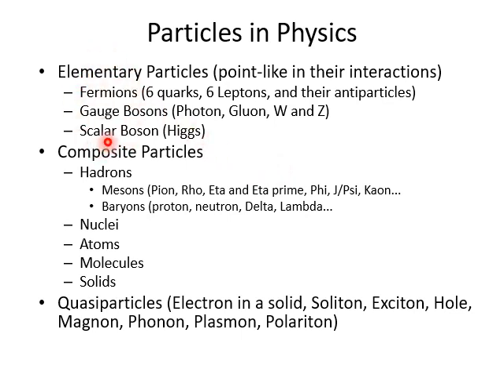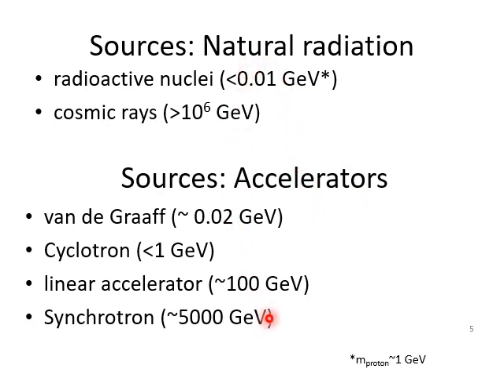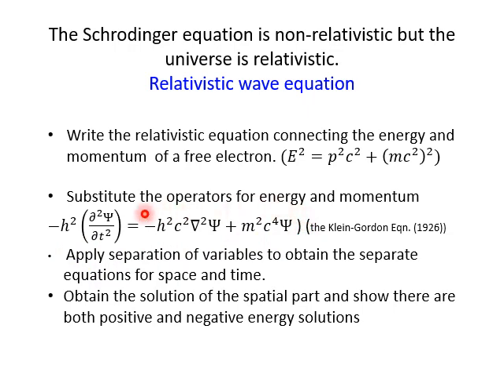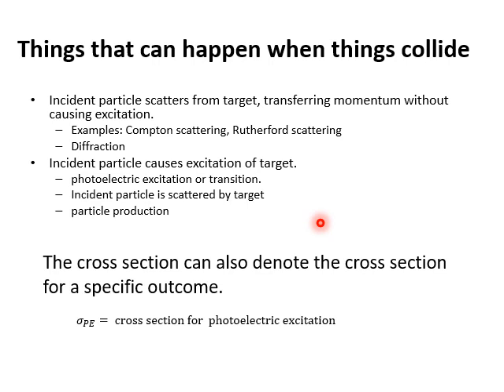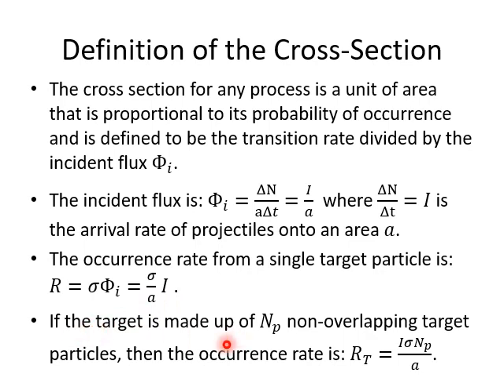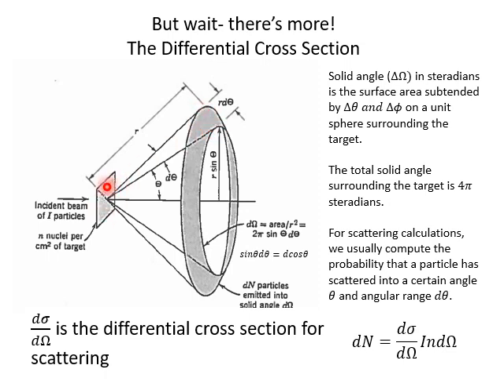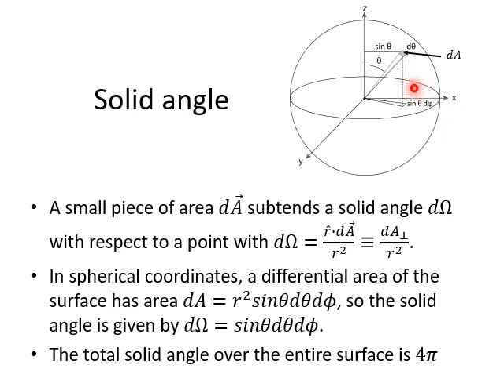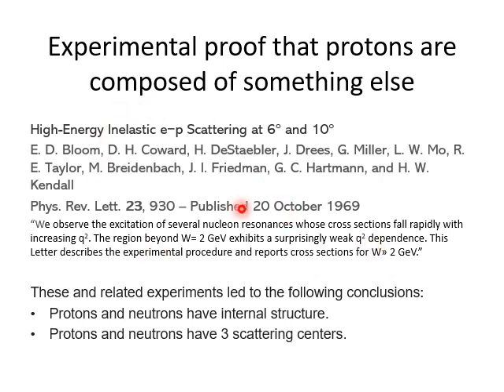Class18 ParticlePhysics Narrated